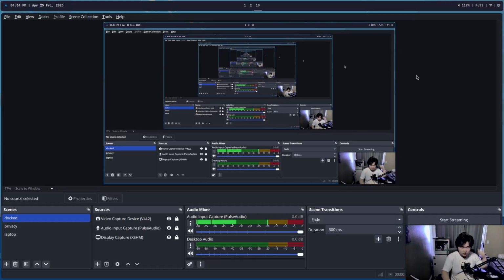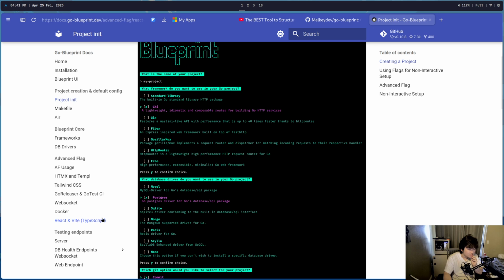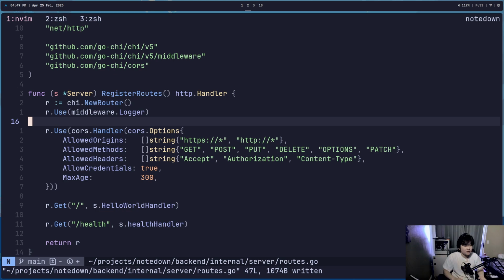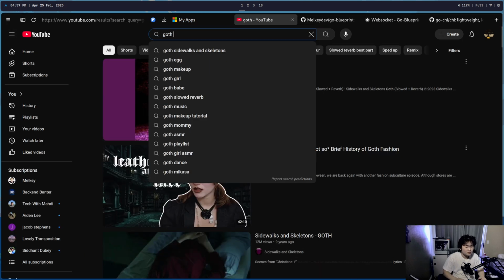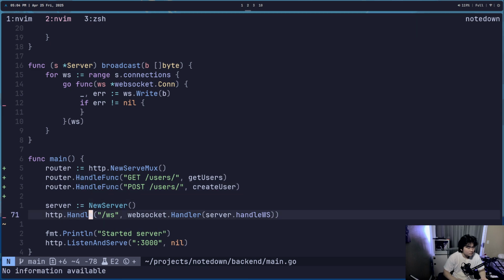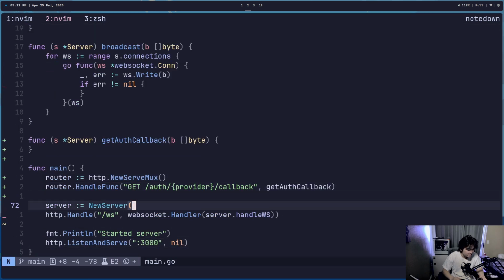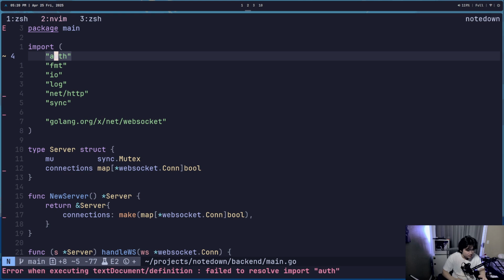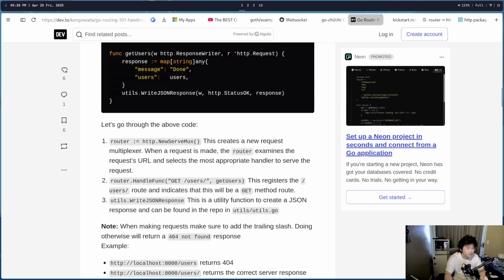programming everyday until I graduate college | day 103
http